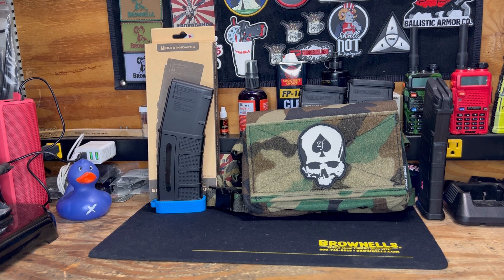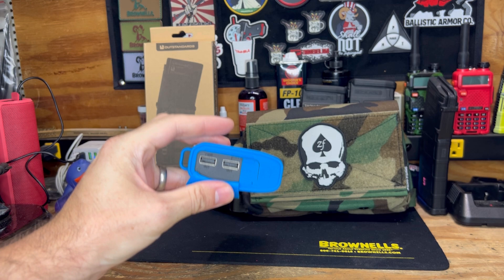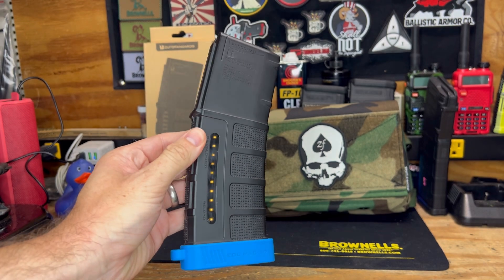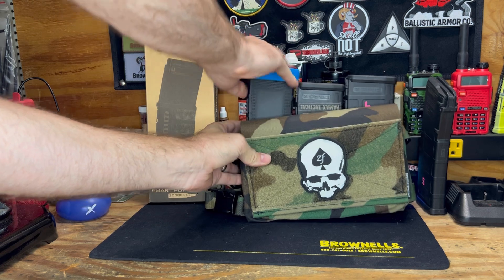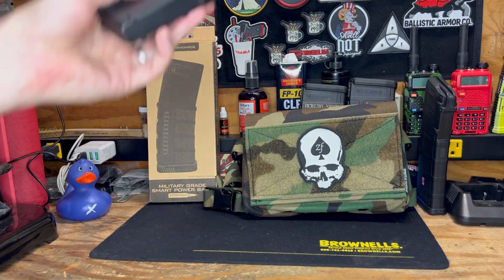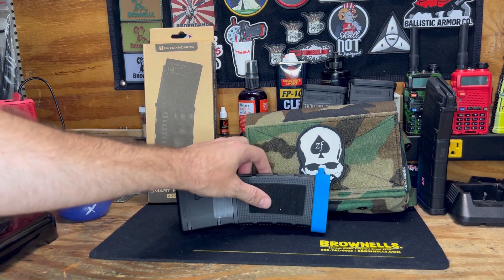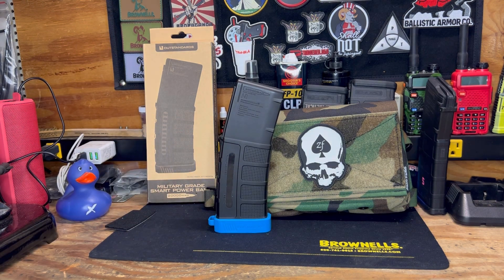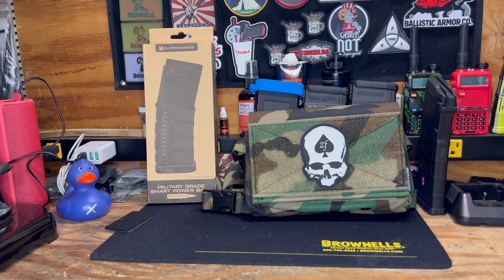Outstandards EDC Mag AR Military Grade Powerbank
The Outstandards EDC Mag AR is perfect for the outdoor and 2A enthusiast. 20,000 MAH so ton of backup power to charge your electronics. Indicator to tell you how charged the EDC Mag is. Rubber dust cover to keep the two USB and one USB-C ports free of debris. Dimensions are that of a 5.56 AR mag so fits perfectly in mag pouches or standard bags/pouches. Added bonus it is TSA approved so you are able to fly with it.

Hit the Sub button to follow along on build updates and reviews.

All purchases through links helps to aid future reviews and content.